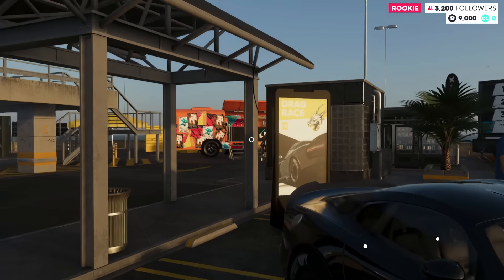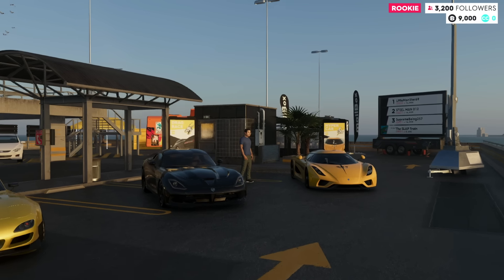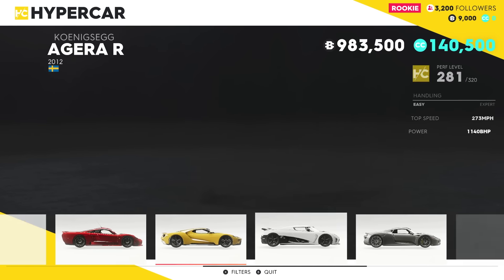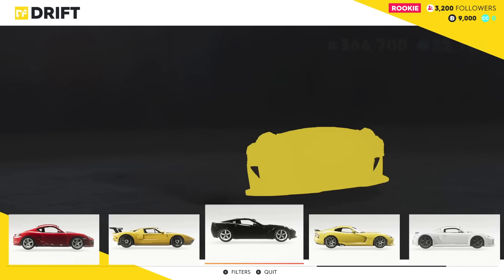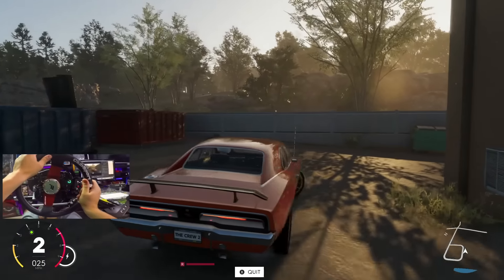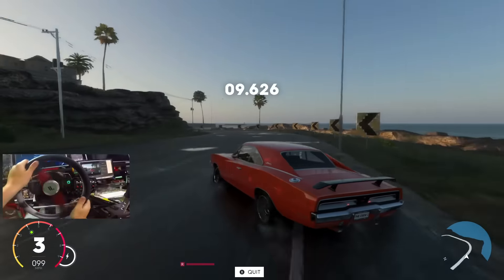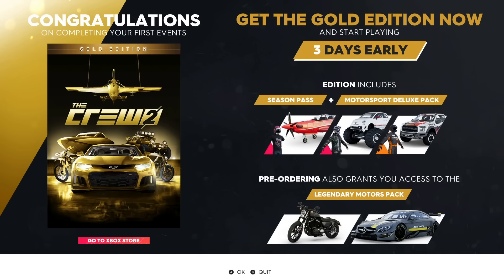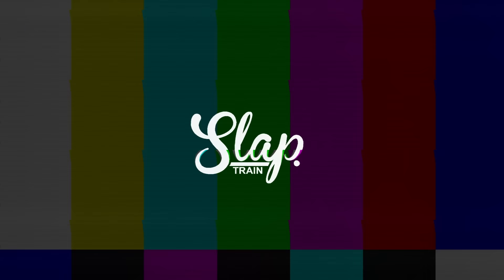Wheel DRIFTING First Impressions - The Crew 2 "BETA" LP Ep2 | SLAPTrain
FOLLOW SLAPTRAIN
▶ XBL= The SLAP Train
▶ Steam = The_SLAP_Train

Fanatec V2.5 BaseClubsport wheel Add-onCSL Pedals w/Load cell brake
Wheelstandpro Custom chassisHandbrakeDerek Speare Designs Button Box